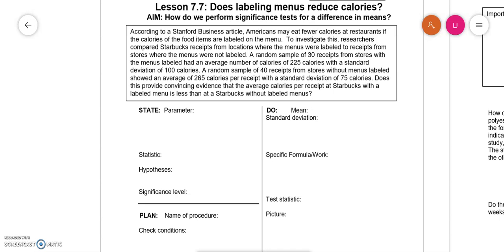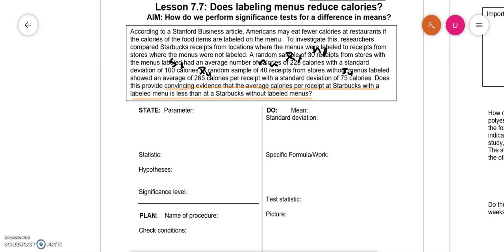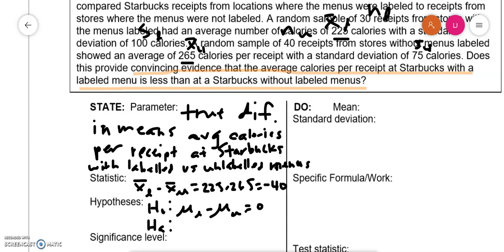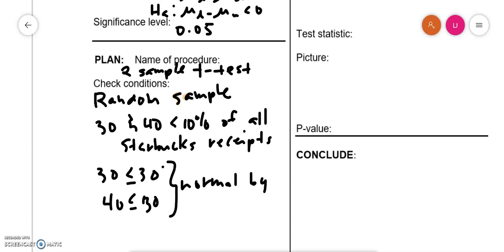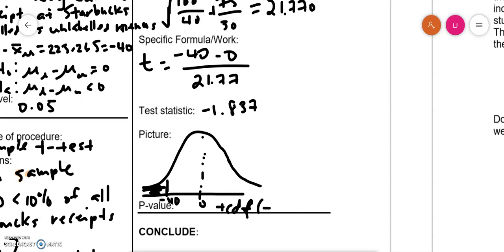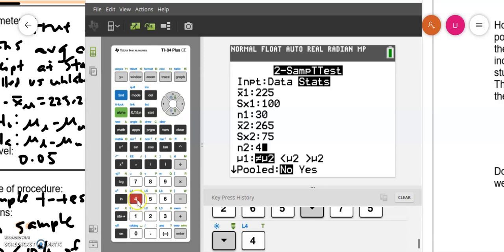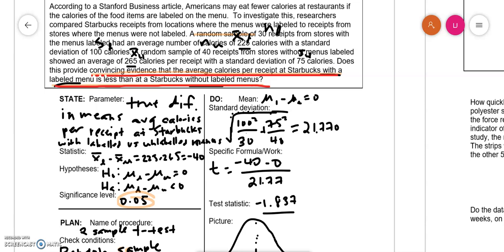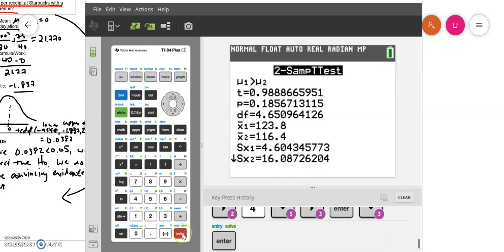Stats 7.7 - Significance Tests for a Difference in Means